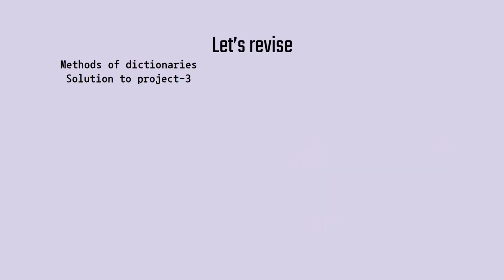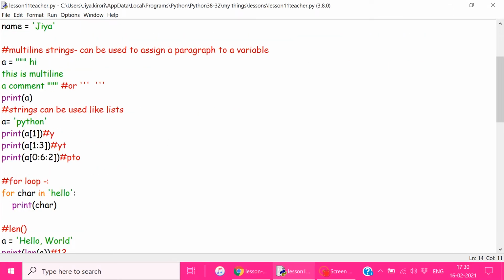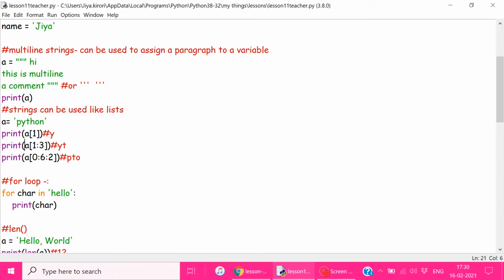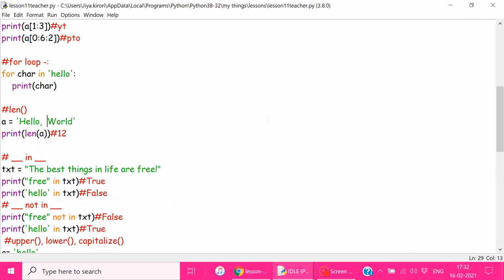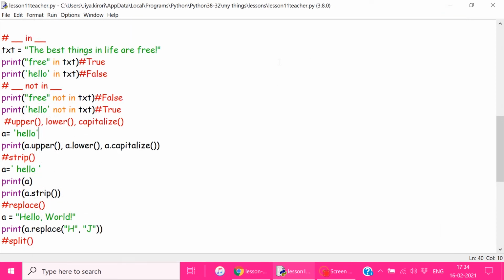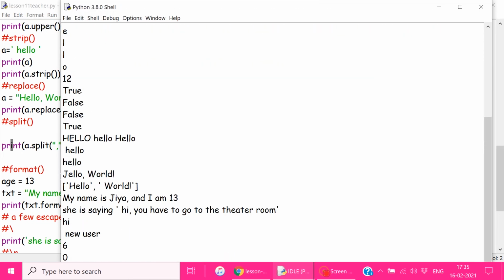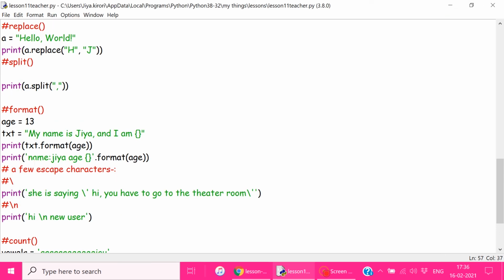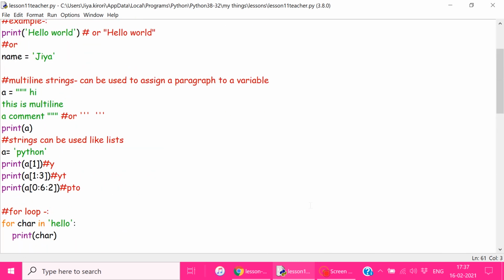Python lesson-11 strings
Hi, I am Jiya, and my aim is to teach people about Programming as it is going to become the most required skill as the century progresses.

In this video, i have taught Strings.Python is a object-oriented programming language used in programming various devices like AI(artificial Intelligence) robots etc. I have talked about Strings. You will find it very infomative and easy to understand.